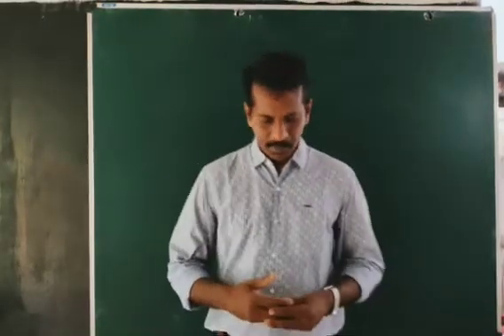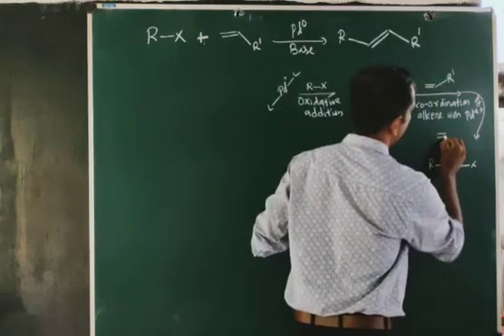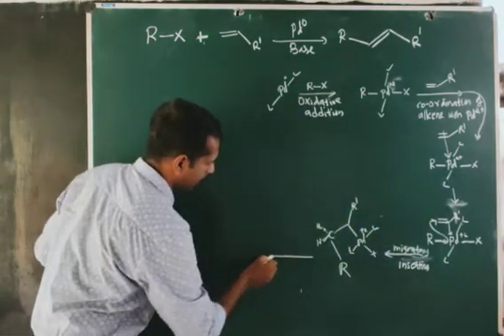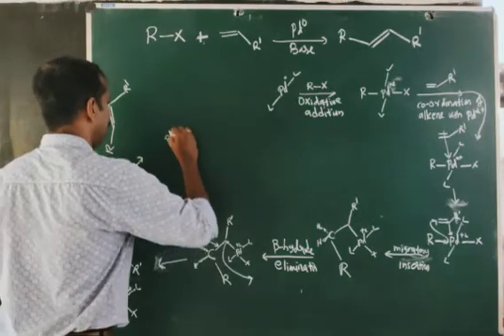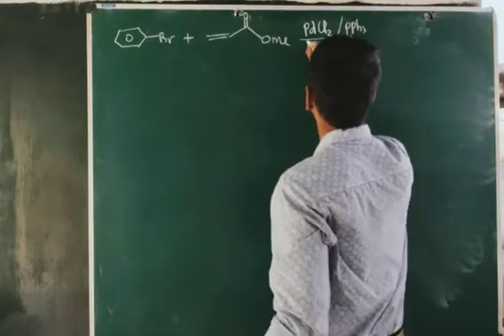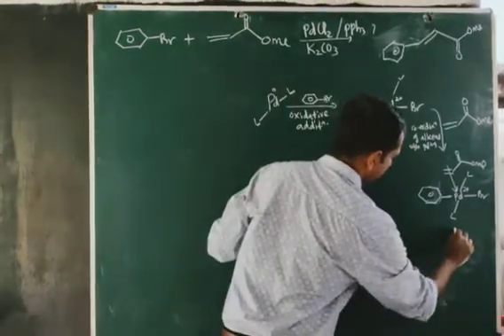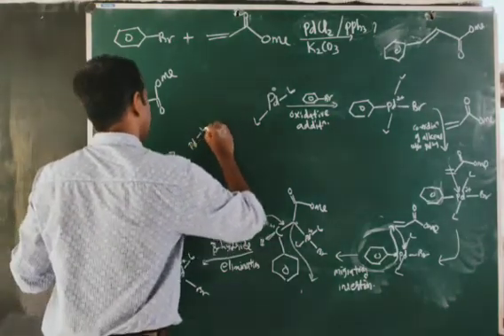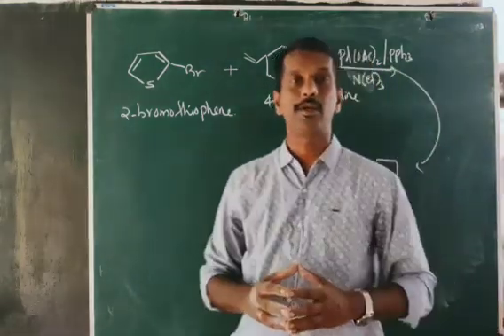Heck reaction - mechanism-MSc 3rd sem- bijuvattodil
Mechanism - heck reaction